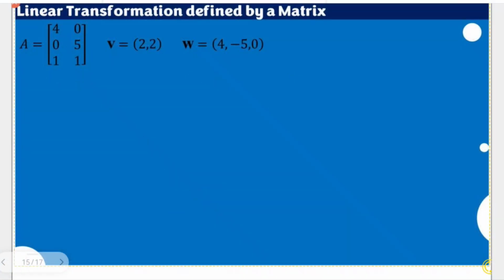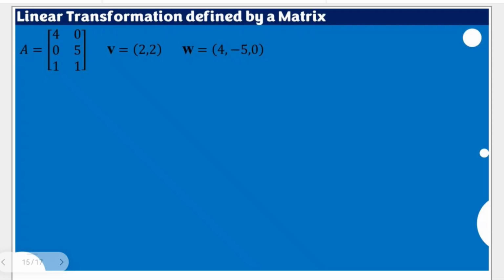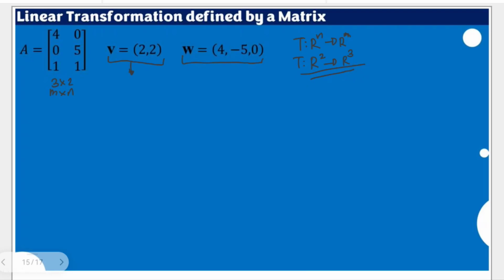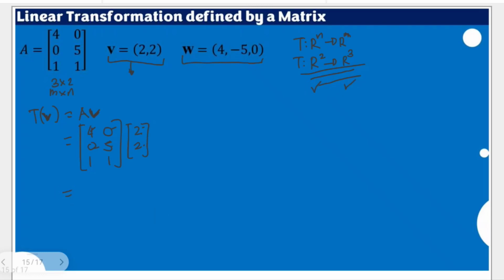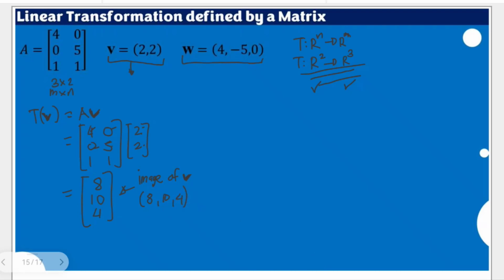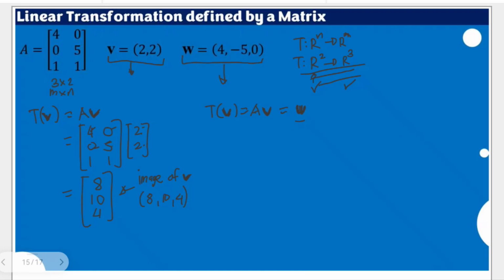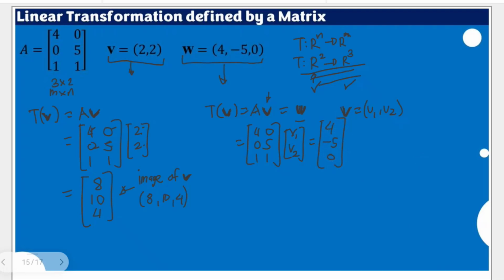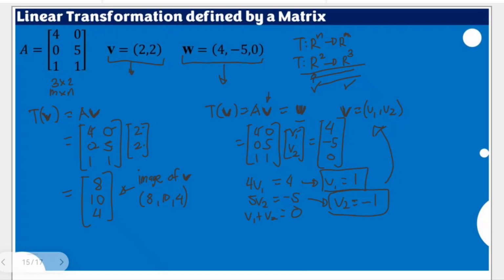Linear Transformations defined by a Matrix_3 || Advanced Linear Algebra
This video briefly shows the process of solving the image and preimage of a linear transformation that is defined by a matrix.